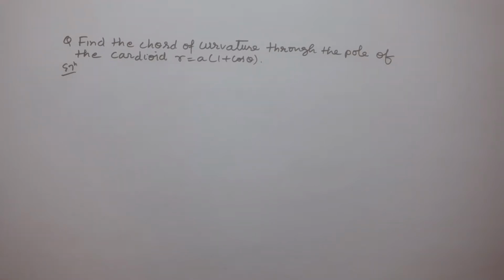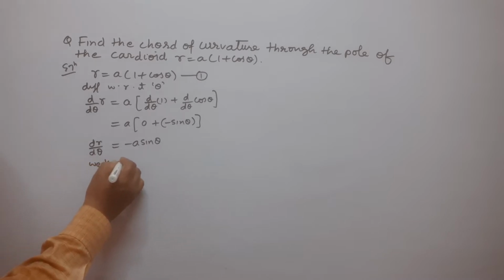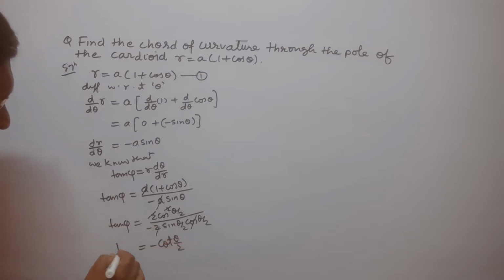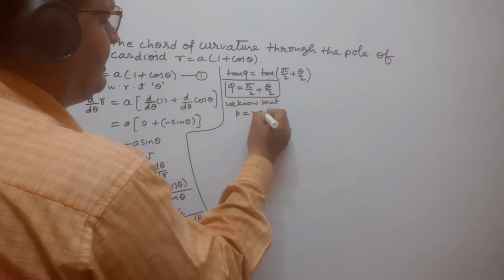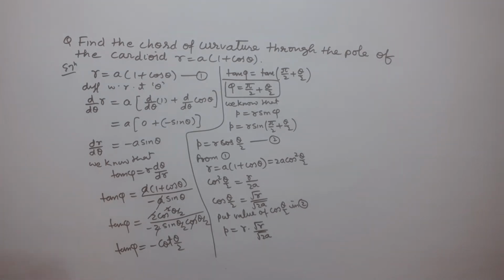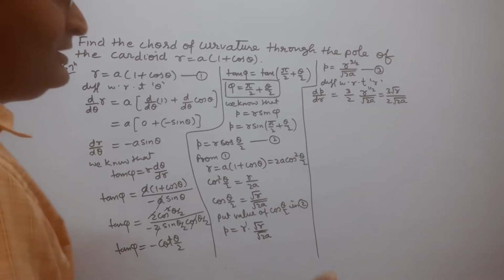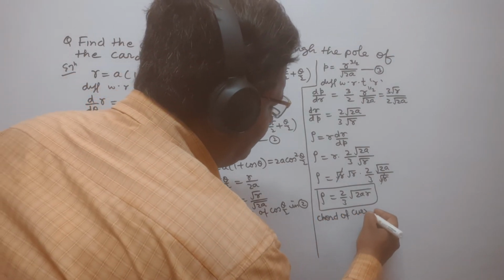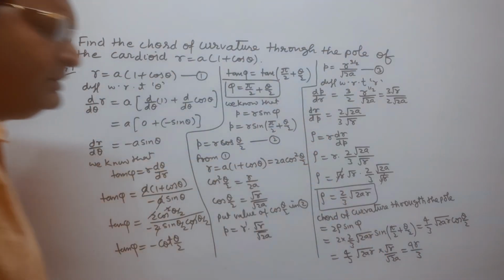B.Sc1:CURVATURE: CHORD OF CURVATURE THROUGH THE POLE OF CARDIOD r=a(1+cosθ ),Differential Calculas